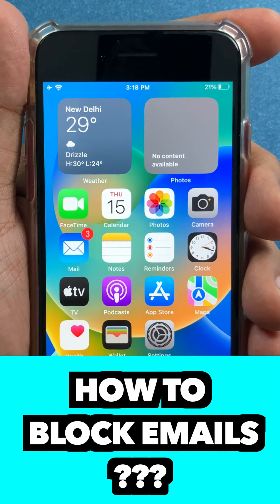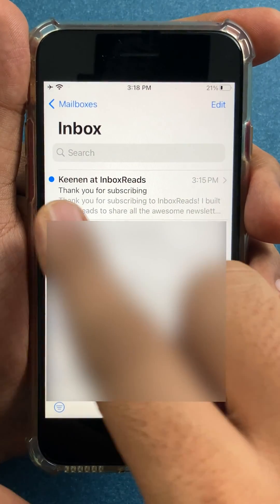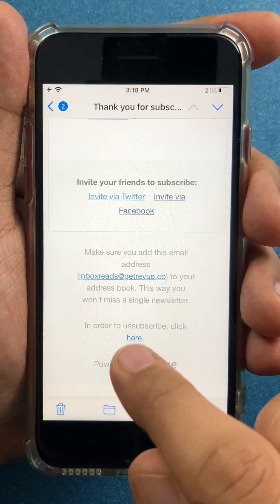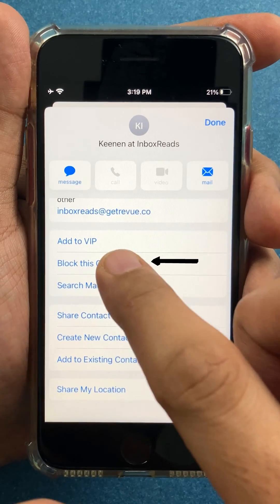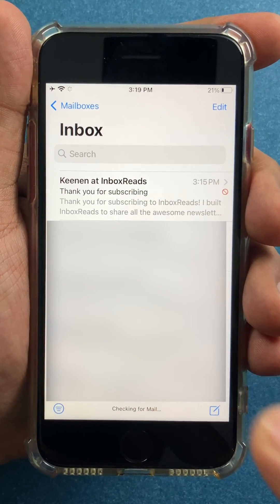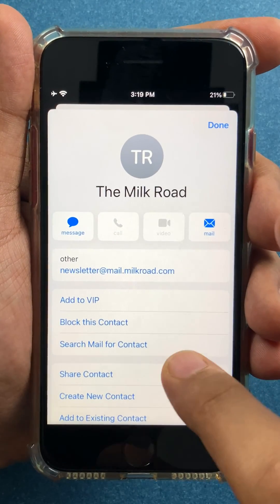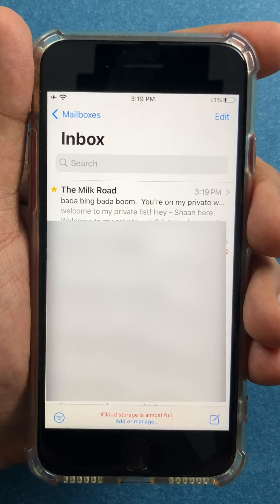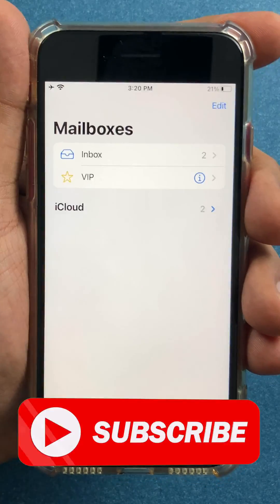How to Block Unwanted Emails on iPhone? | Unsubscribe & Blocking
How to block unwanted emails on your iPhone? This is how you stop
receiving annoying notifications and emails on your iPhone. Simply
blocking the sender of the email on your iPhone will ensure that you
don't have to deal with any mail from the sender again. Find out how to
do that in this iPhone email blocking tutorial.